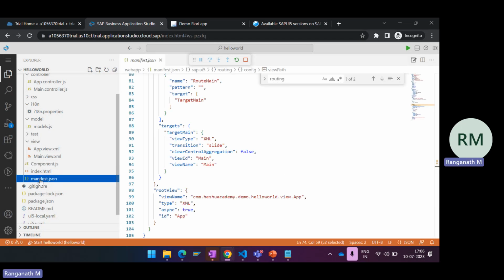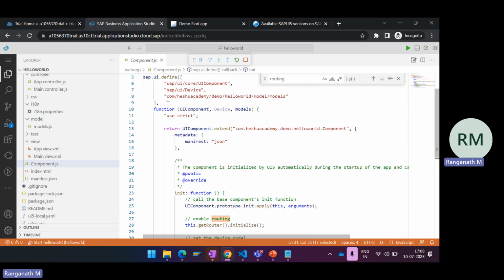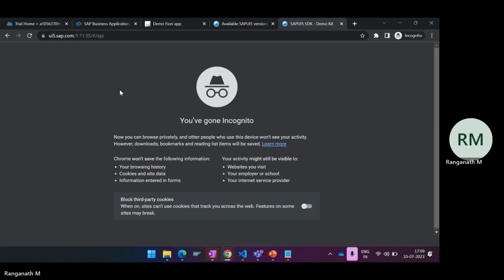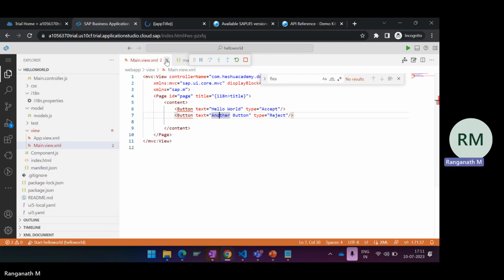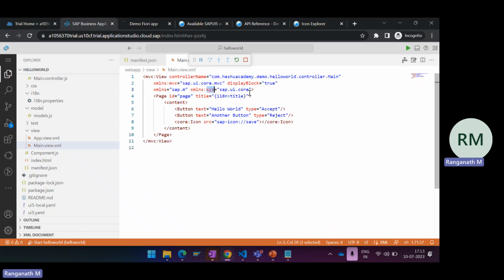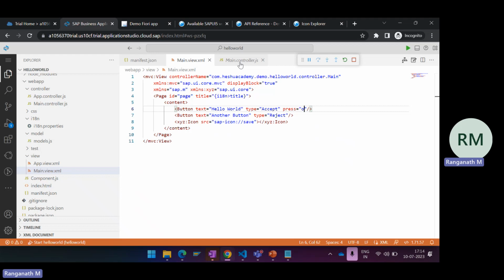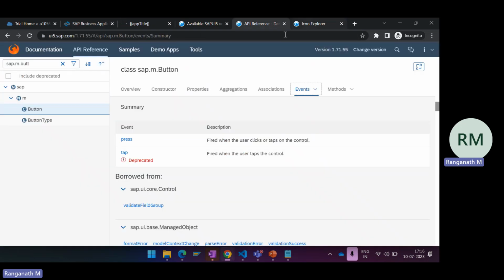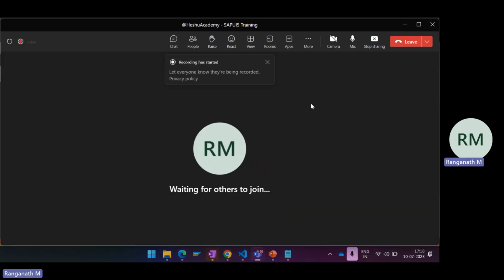SAPUI5 View, Controller an Manifest files Explaination Step by Step